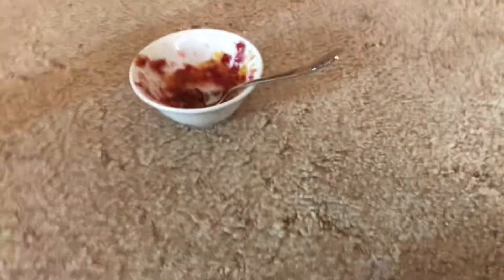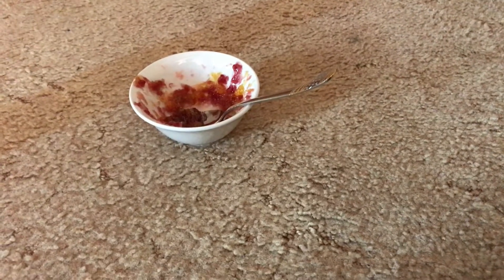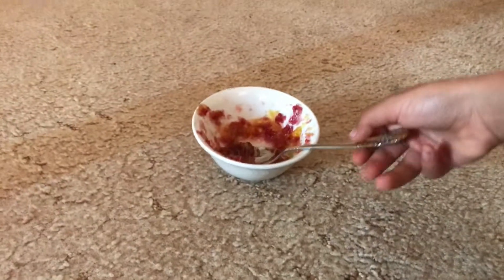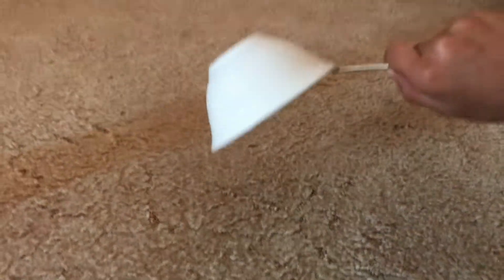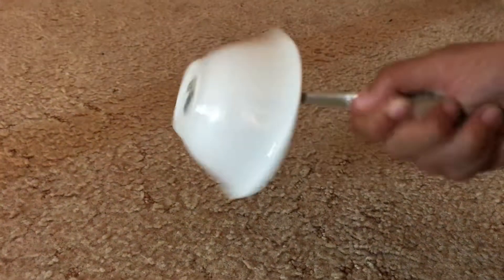IT IS SO STICKY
Guys if you want recipe for first melt sour patch kids then freeze them and put a spoon in them wait 10 min then it will be ready and thanks to @FatRat123 for the idea